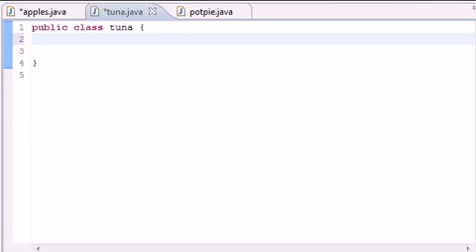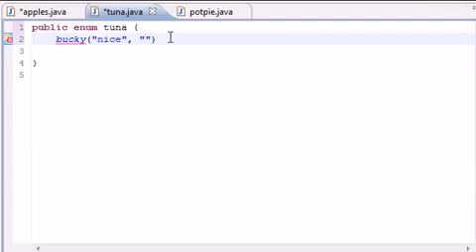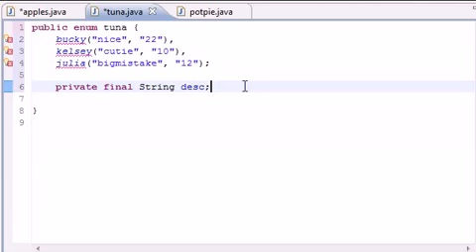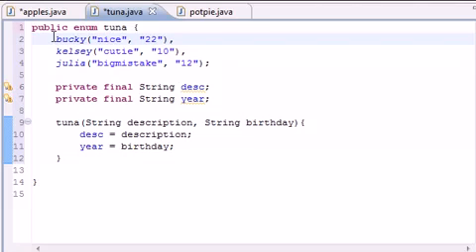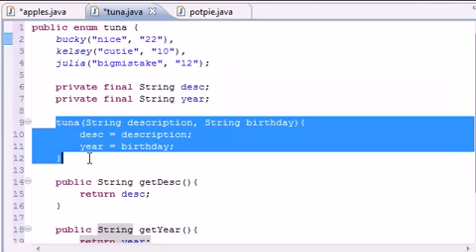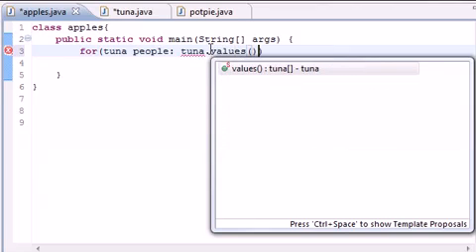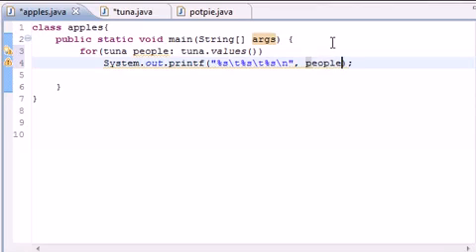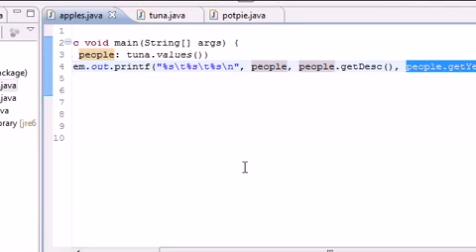Java Programming Tutorial - 44 - Enumeration